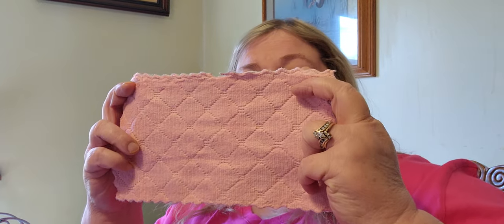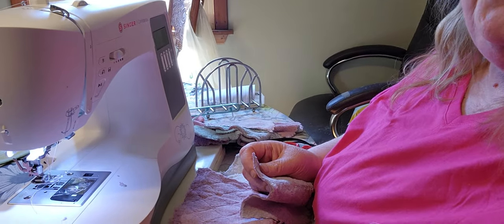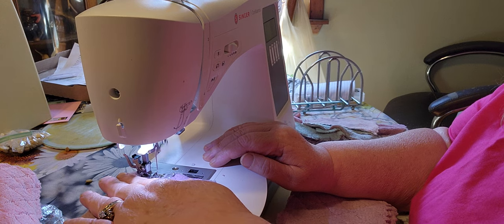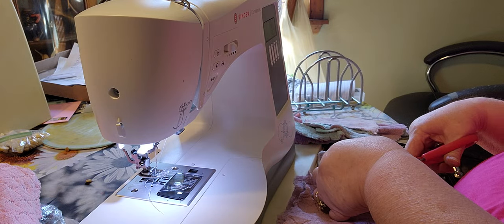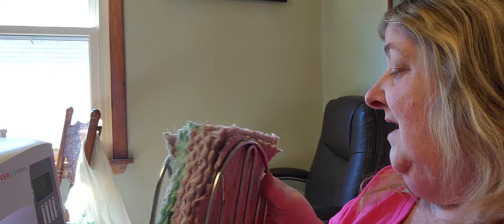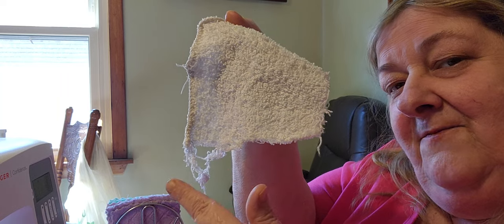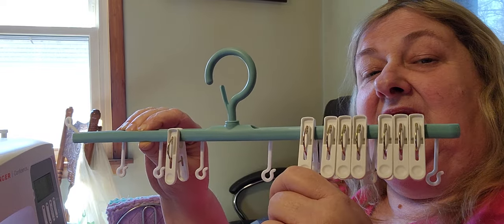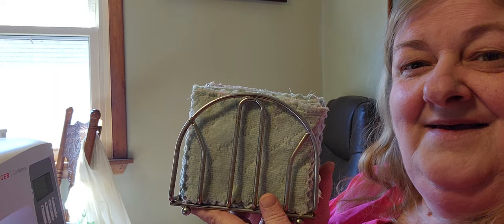What am I doing now to save money